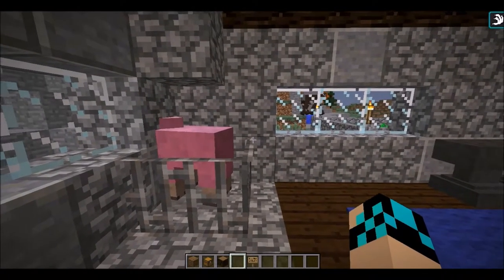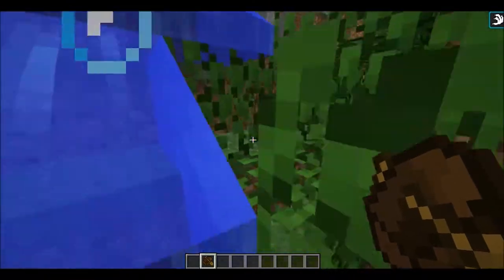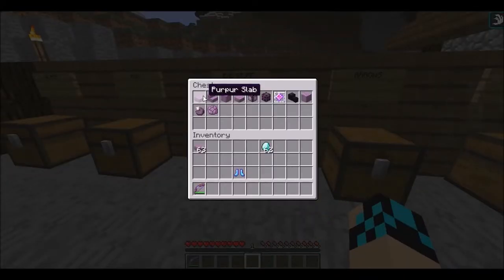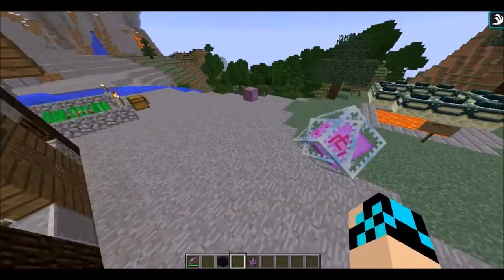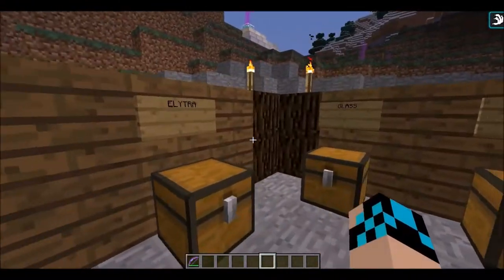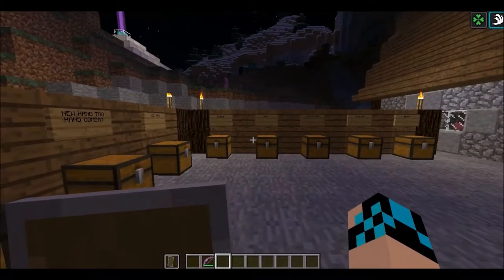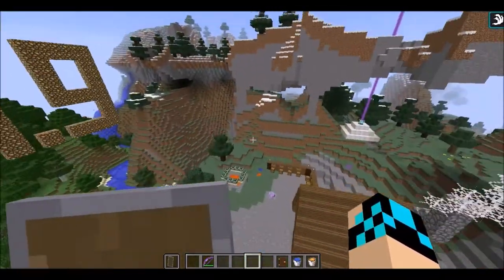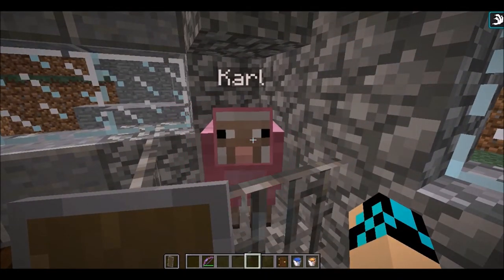Minecraft 1.9 New additions (Feat Tan Man)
Thanks to my younger brother for finding the time to actually go though and do all of the major updates of 1,9. He hopes you find this entertaining and helpful to you survival experience